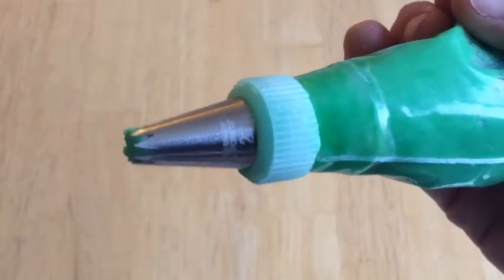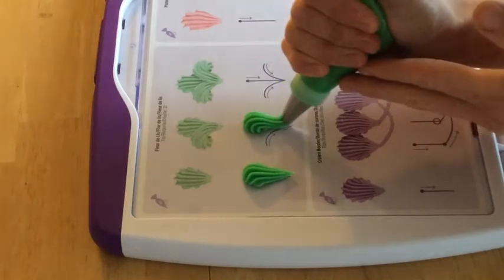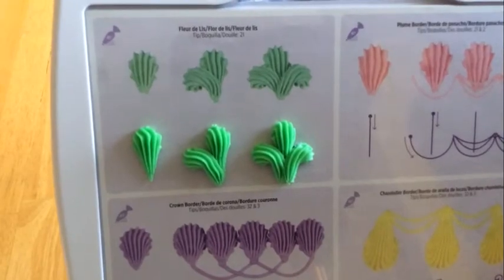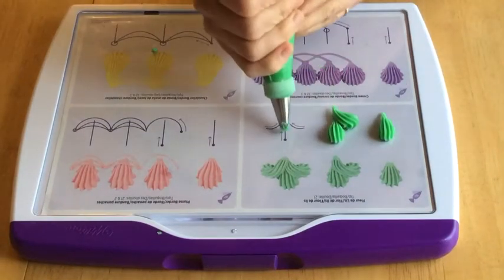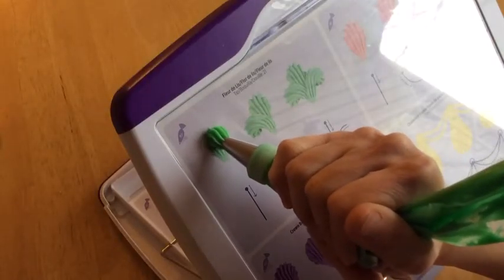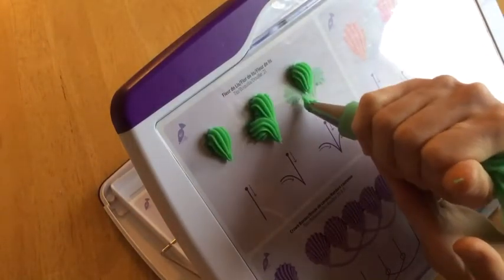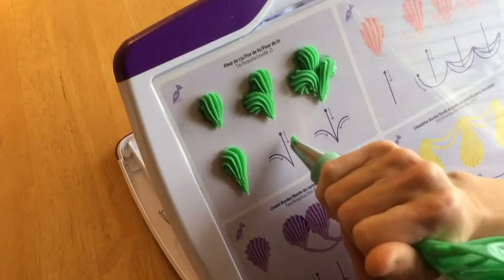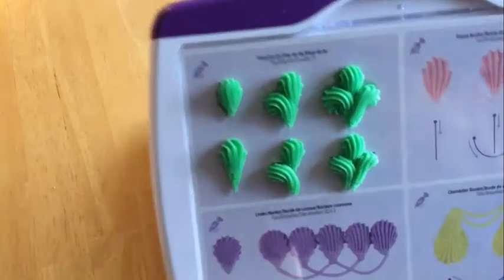Cake Decorating Piping Techniques: How to Make Fleur de Lis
Using a Wilton Deluxe Practice Board and CK buttercream I demonstrate how to pipe fleur de lis with a star tip #21